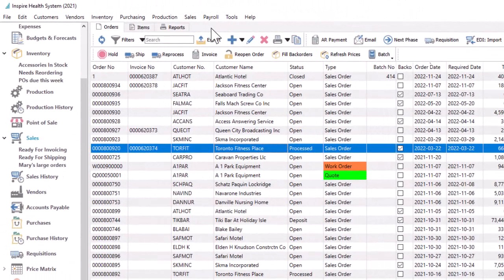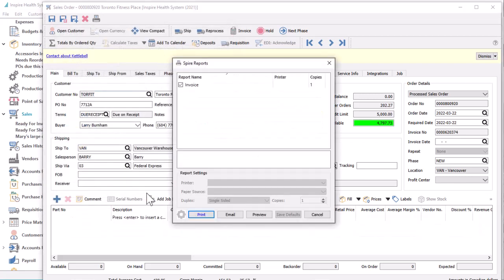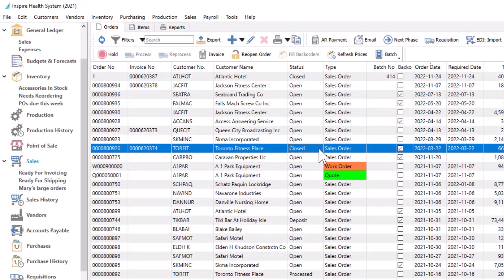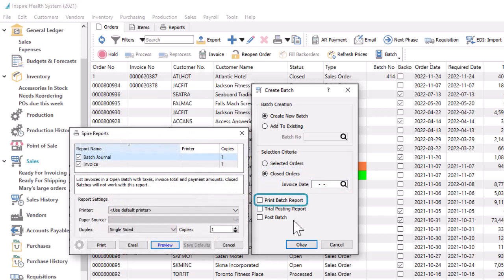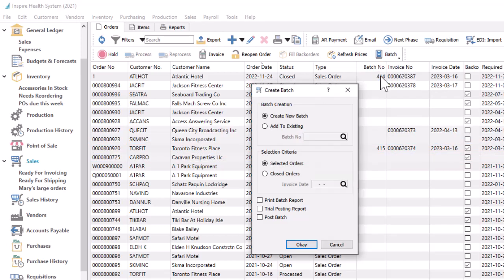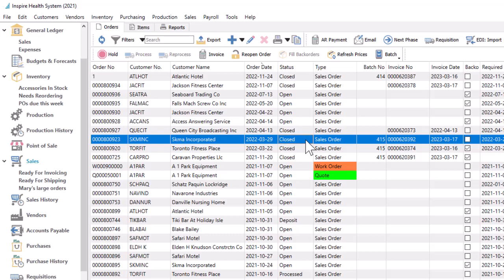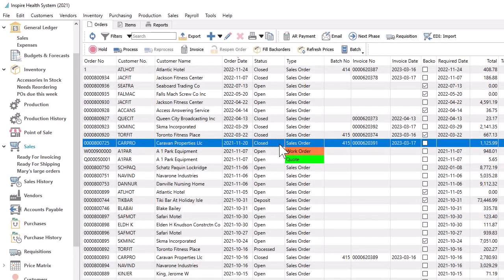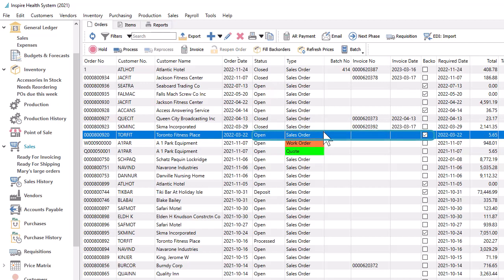Spire Sales Batch Invoicing 3.10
If you regularly need to make corrections or changes to customer sales invoices after they are created and printed, you can use the Batch Invoicing method in the Sales module instead of Live Invoicing. Batch invoicing allows you to keep invoices available for auditing, prior to posting them and committing amounts to customers and GL transactions.